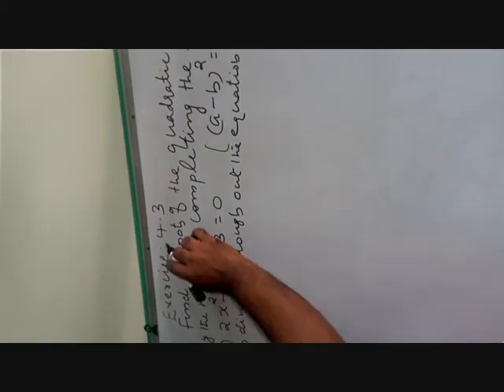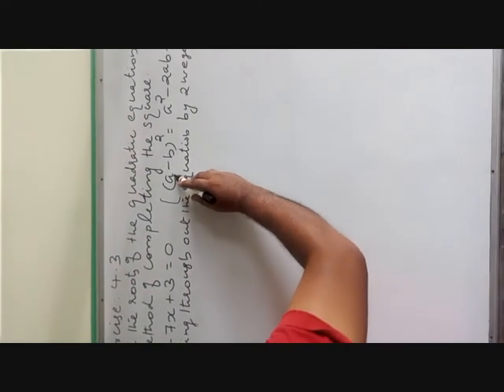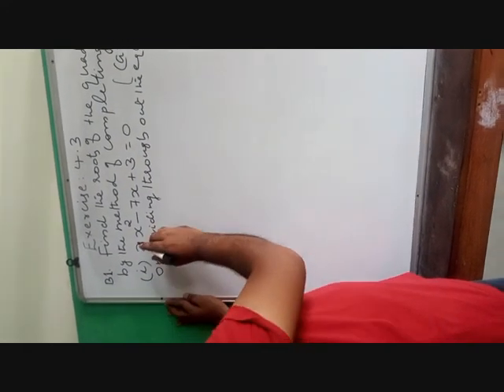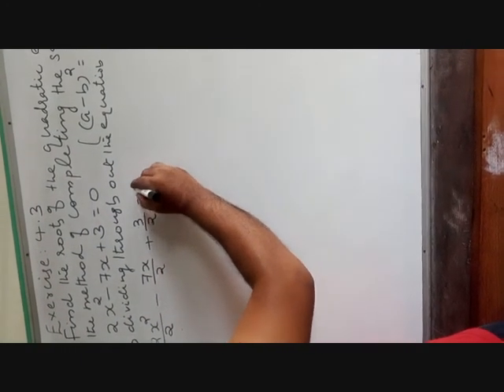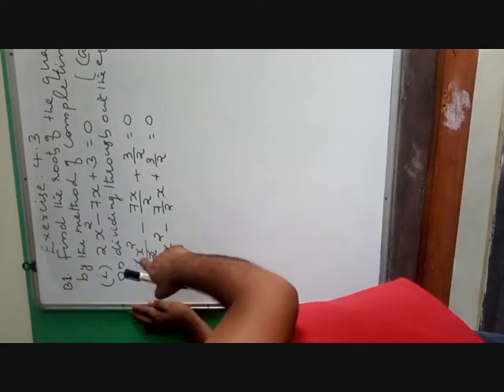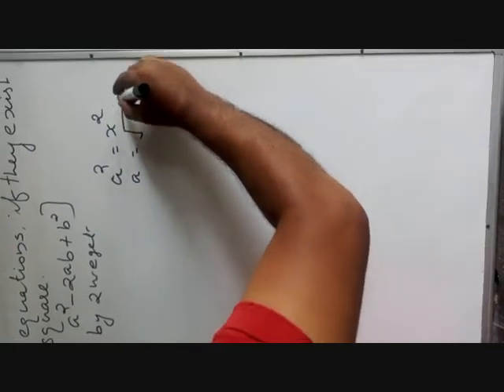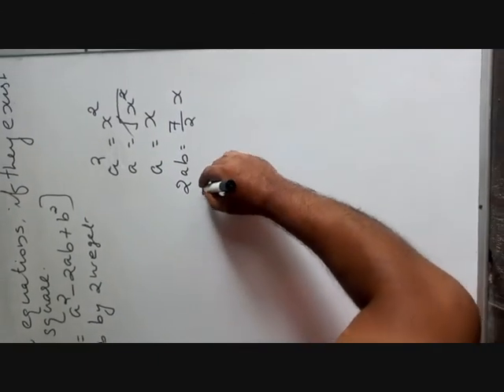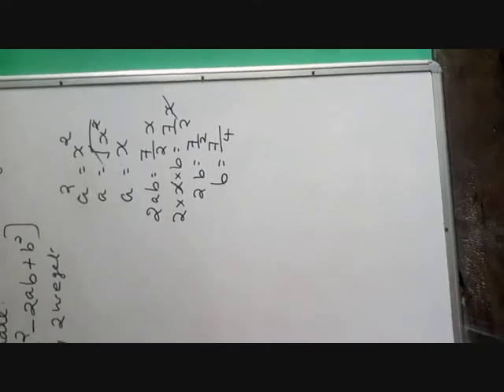St. Joseph Hr Sec School, CMD Class 10 Maths Ex 4.3 Question B1 by Sir Biju